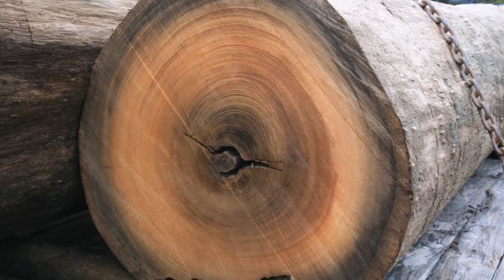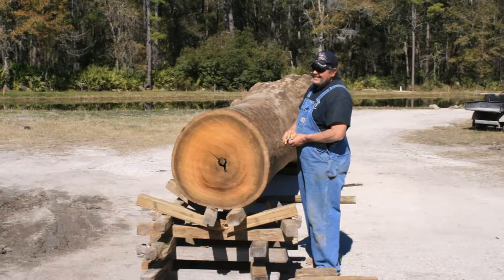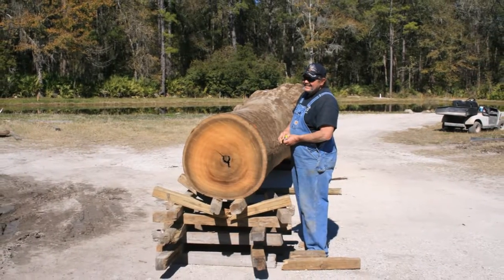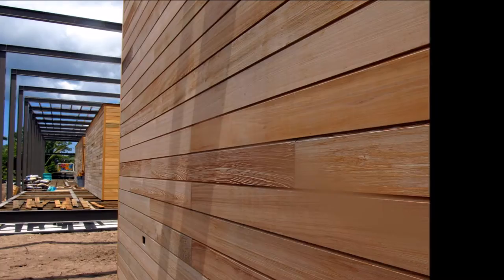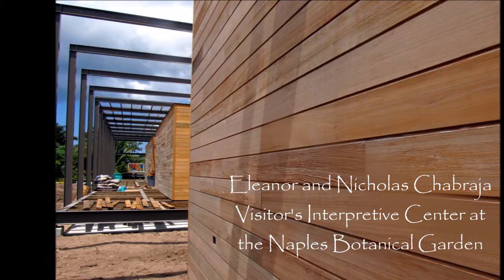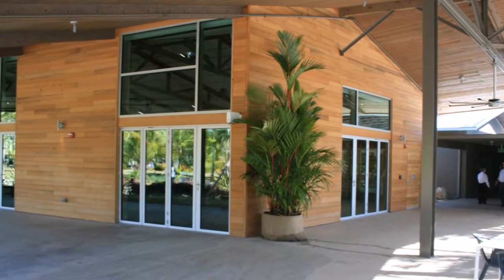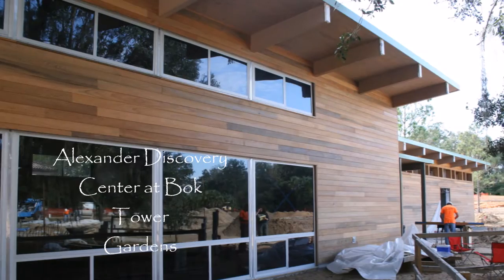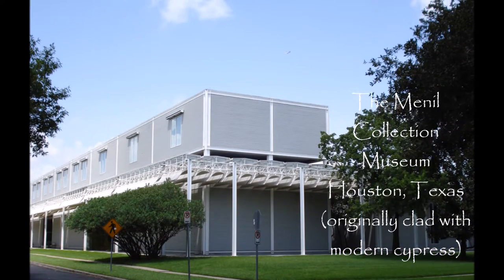Sinker Cypress – The Gentle Giants of the South Part Three